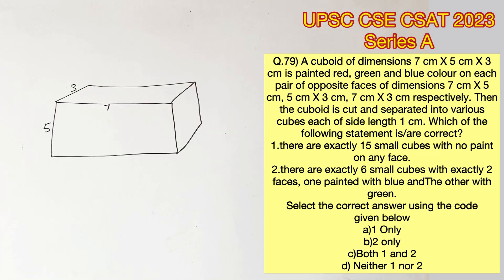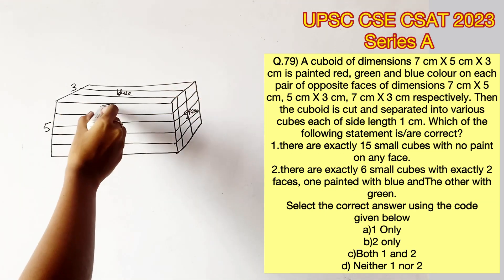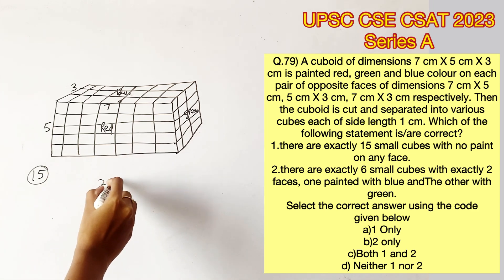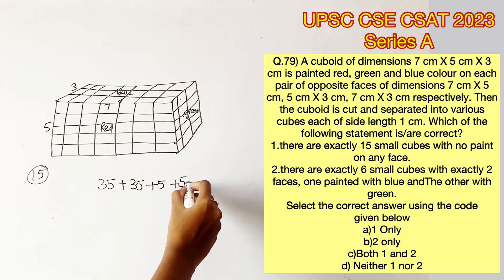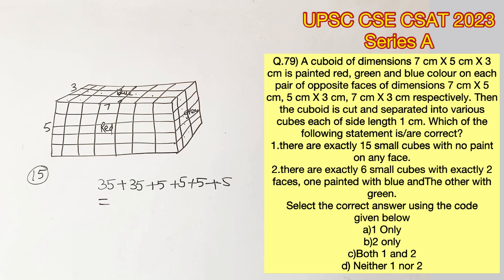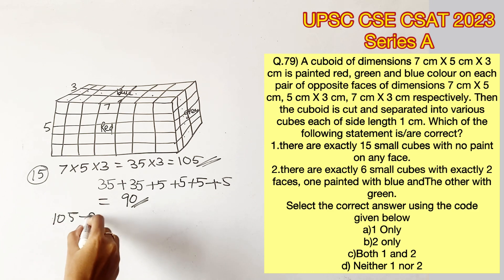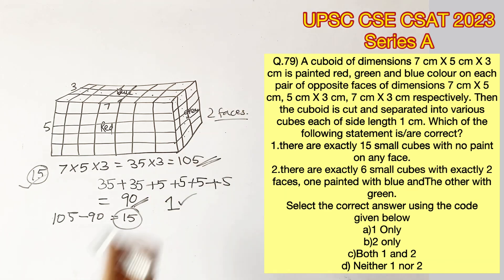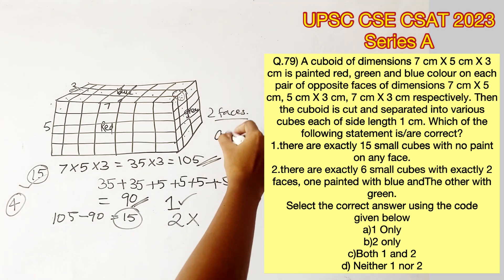UPSC CSE Prelims - CSAT 2023 Q.79)A cuboid...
Q.79) A cuboid of dimensions 7 cm X 5 cm X 3 cm is painted red, green and blue colour on each pair of opposite faces of dimensions 7 cm X 5 cm, 5 cm X 3 cm, 7 cm X 3 cm respectively. Then the cuboid is cut and separated into various cubes each of side length 1 cm. Which of the following statement is/are correct?
1.there are exactly 15 small cubes with no paint on any face.
2.there are exactly 6 small cubes with exactly 2 faces, one painted with blue andThe other with green.
a)1 Only
b)2 only